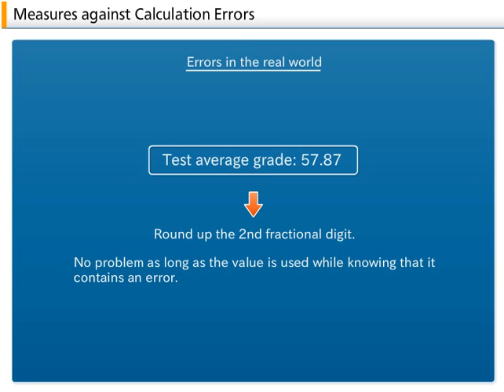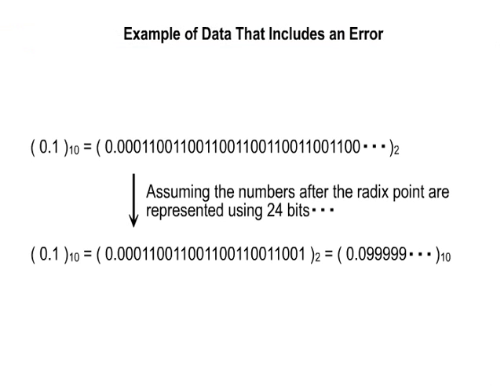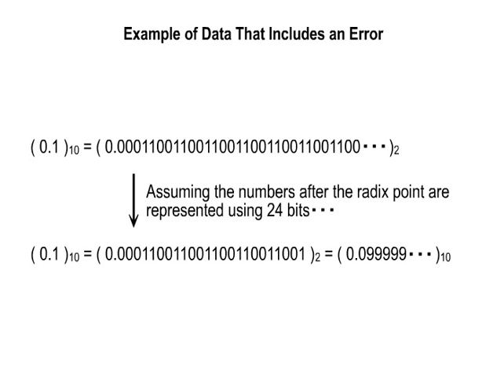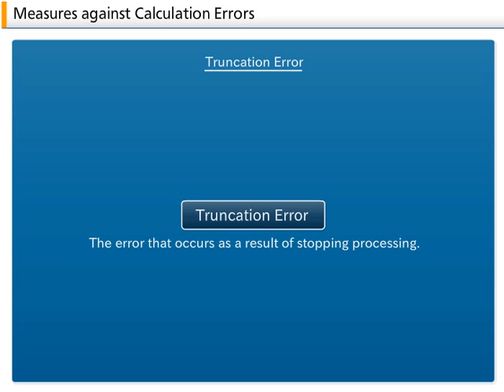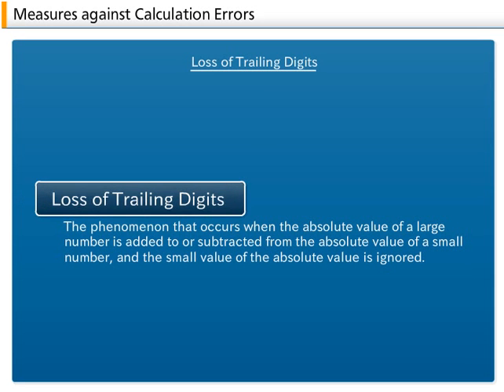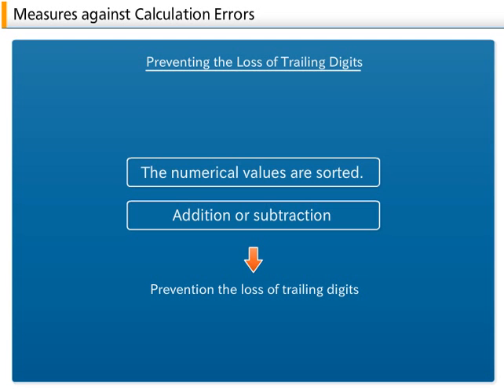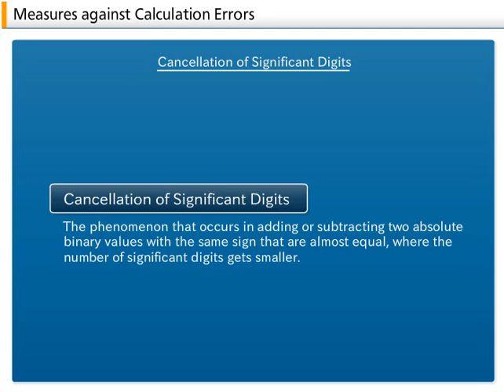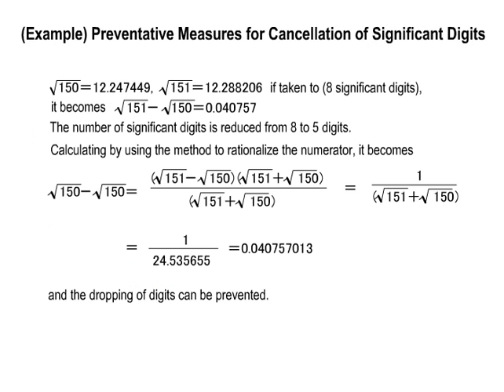06-12_Measures against Calculation Errors